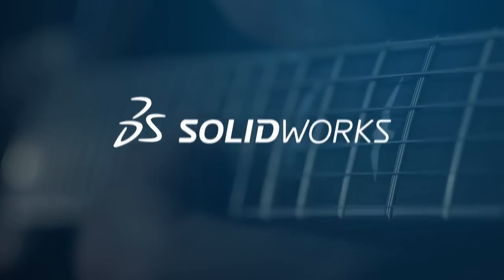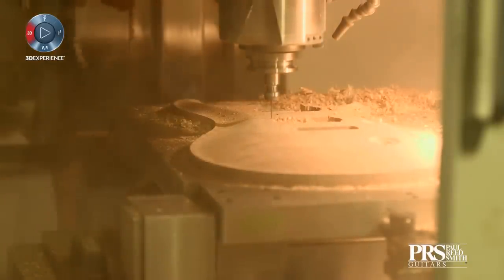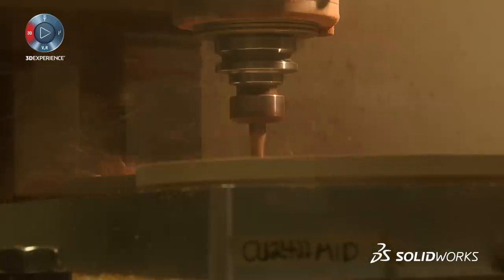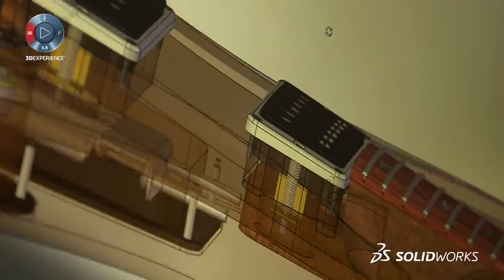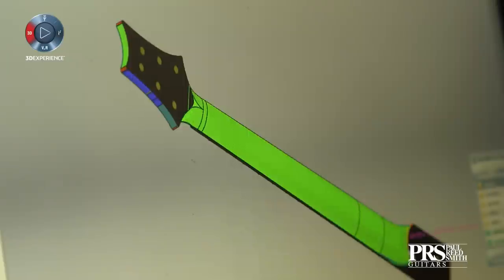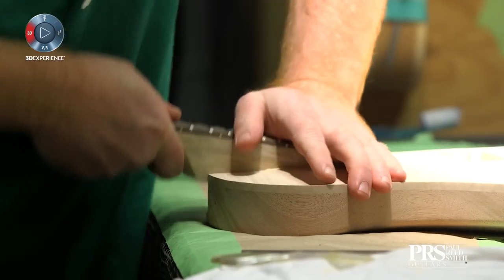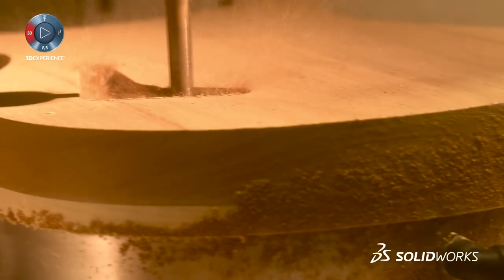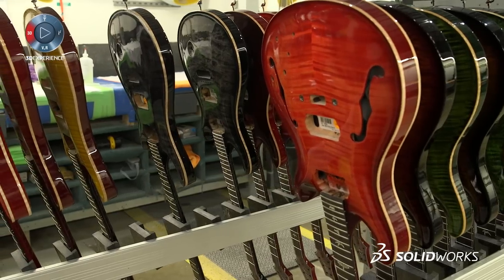Born to Design: Paul Reed Smith Guitars - Innovating Custom Guitar Designs - SOLIDWORKS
Paul Reed Smith Guitars builds innovative custom guitar designs using SOLIDWORKSGuitars date back over 4,000 years. Despite their rich history, innovators such as Paul Reed Smith continue to strive to find the right mix of technique and tools that will enable him to create that perfect design, one that strikes the perfect balance between instrument and player.